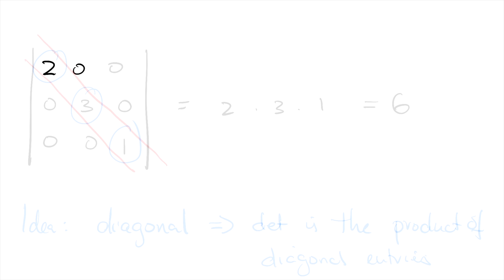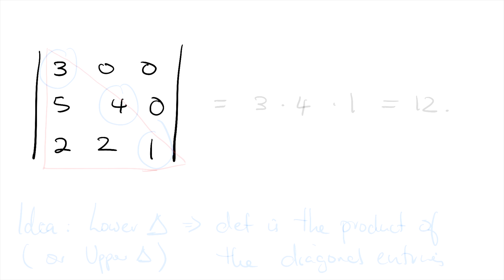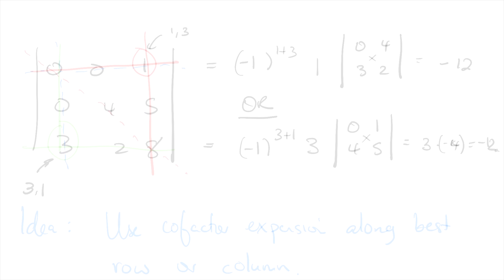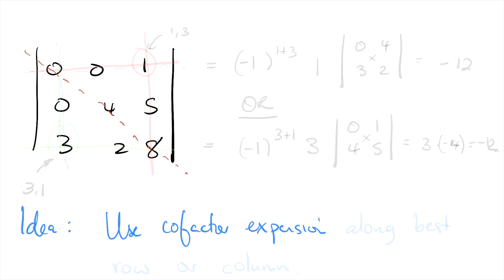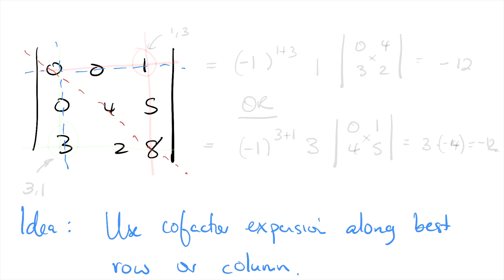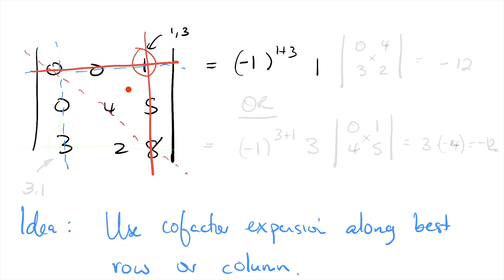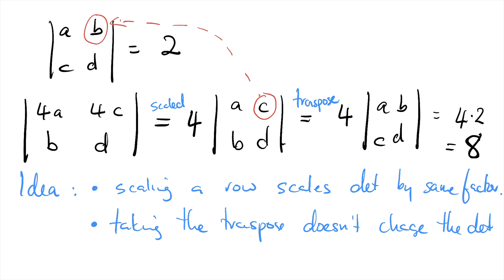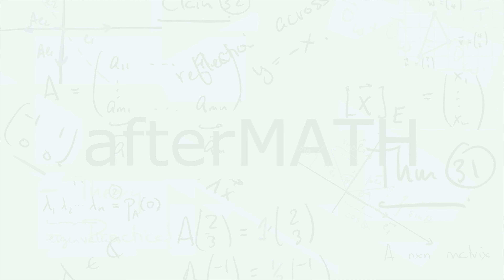Shortcuts to find the DETERMINANT of 3x3 matrices // Linear algebra example problems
We show several tips, tricks and shortcuts for finding determinants of matrices using examples of the determinant of 3x3 matrices.

Table of Contents:
0:00 determinants of diagonal matrices
0:50 determinant of a triangular matrix
1:41 find the determinant using cofactor expansion
4:09 determinants after swapping rows (an elementary row operation)
5: 30  determinants after scaling rows (an elementary row operation) and the transpose of a matrix